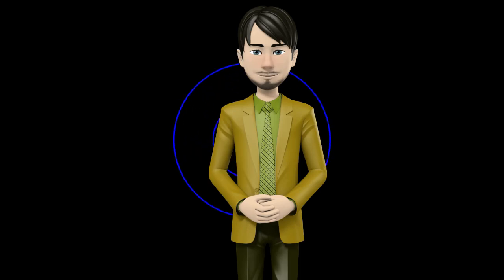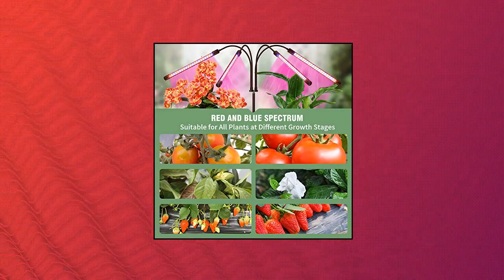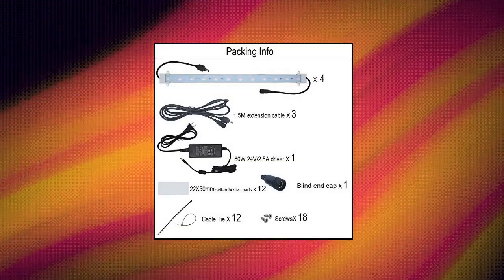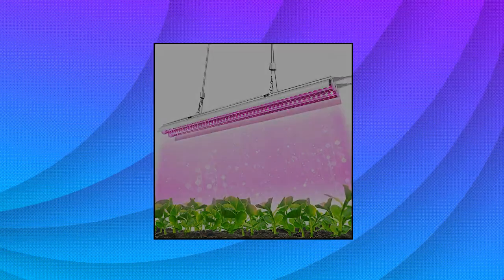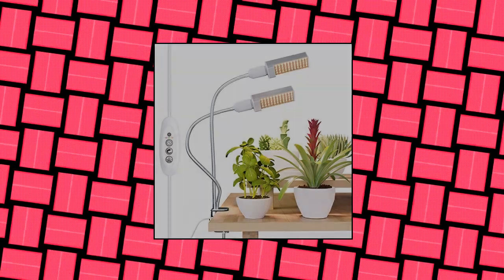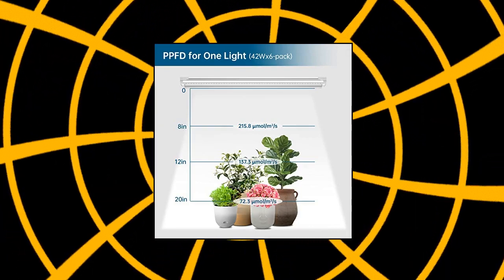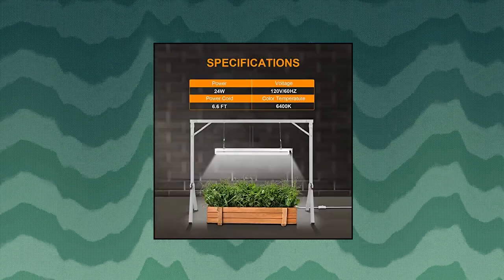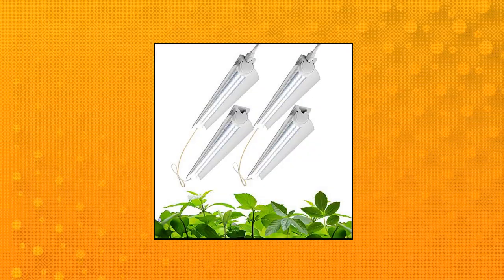Top 10 Plant Growing Light Fixtures You Can Buy March 2023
FRENAN Grow Light with Stand

6 Pairs 1/8 inch Adjustable Heavy Duty Rope Hanger - Reinforced Metal Internal Gears Ratchets foe Growing Light Fixtures

iPower 24W 2 Feet T5 Fluorescent Grow Light System  6400K  with Foldable Stand Rack for Horticulture

Barrina Grow Light

Grow Light Strip Kit 45W

Monios-L T5 Grow Light

6 Pairs 1/8 inch Adjustable Heavy Duty Rope Hanger - Reinforced Metal Internal Gears Ratchets foe Growing Light Fixtures

Relassy LED Grow Light for Indoor Plants

iPower T5 Grow Light Bulbs

Barrina Grow Lights for Indoor Plants

Barrina Grow Light